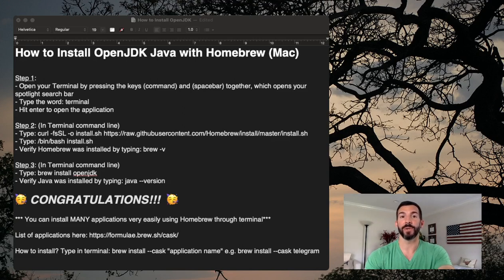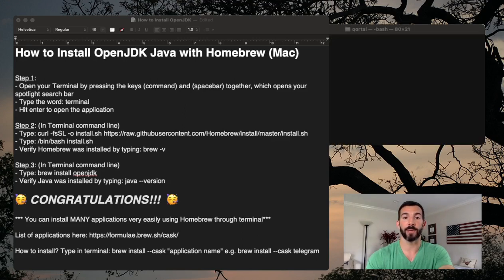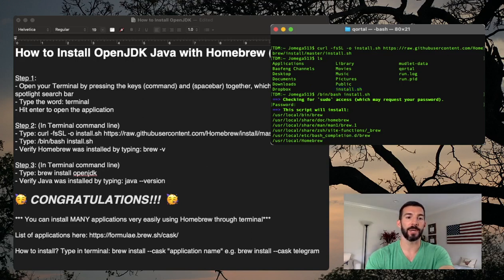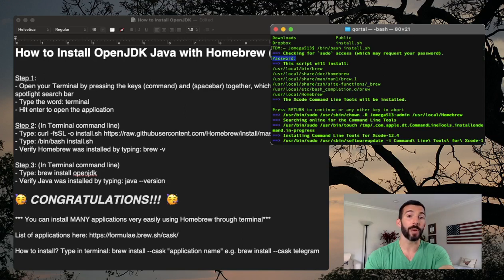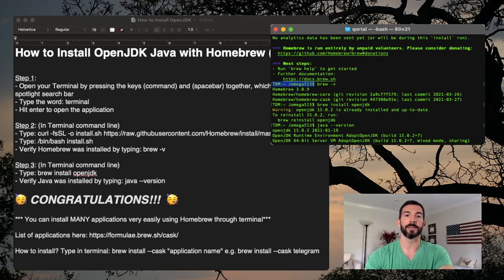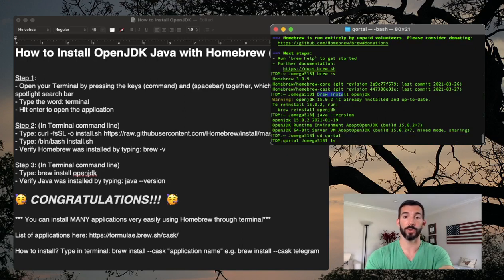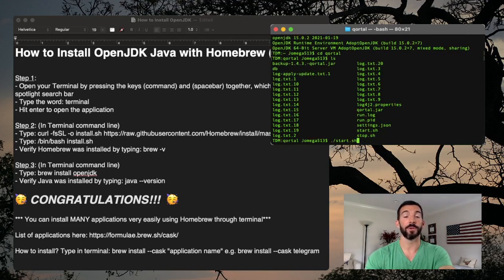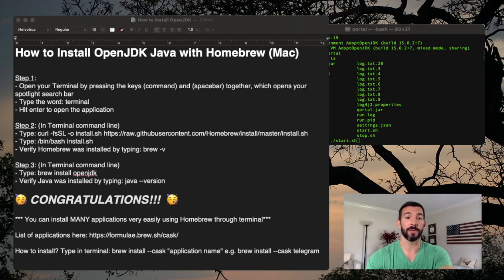How to Install OpenJDK Java with Homebrew for Mac